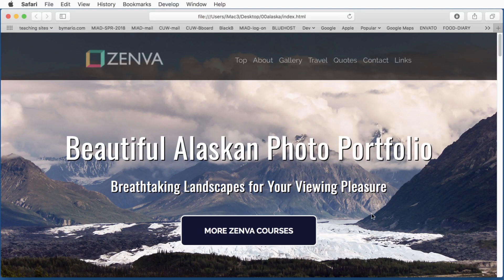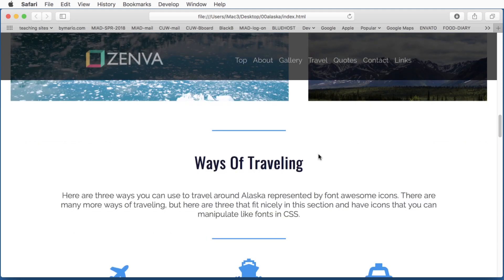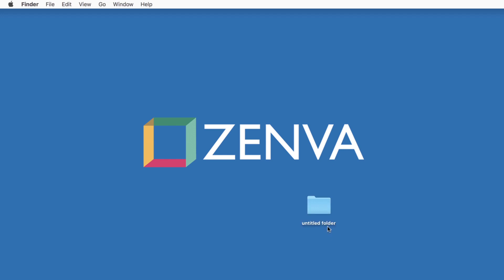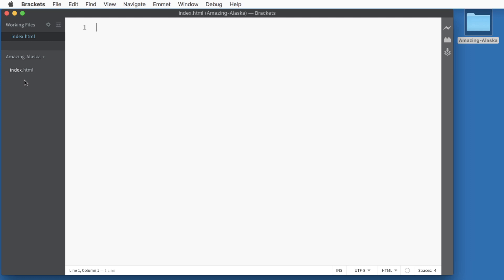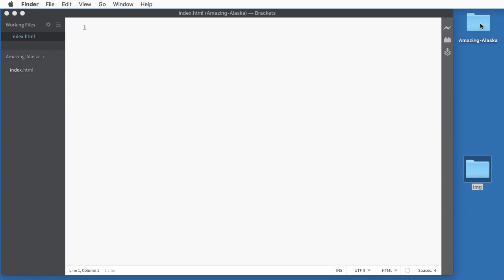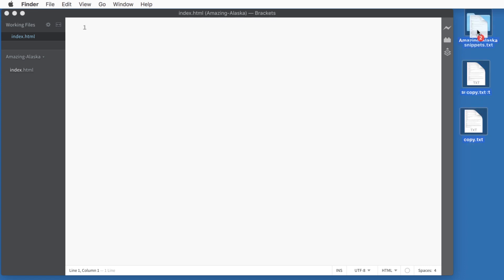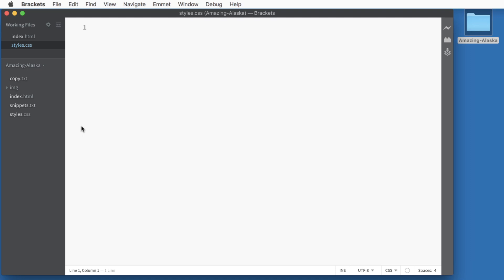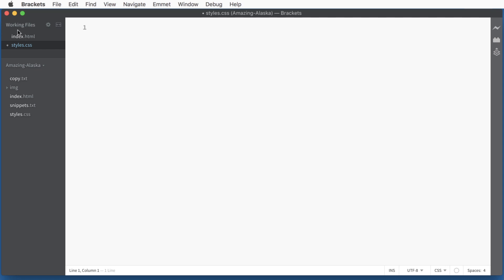Creating a Responsive Portfolio Page with Flexbox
With users frequently switching between desktops, phones, and tablets, ensuring that your website maintains a professional look across different devices and platforms is essential. Sign up to the Full Stack Mini-Degree and learn how to make beautiful, responsive websites.